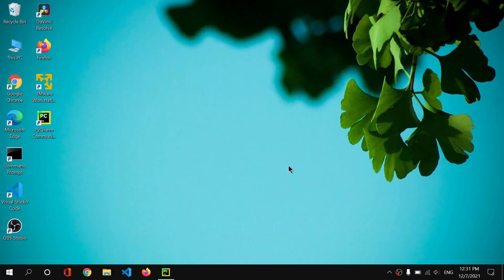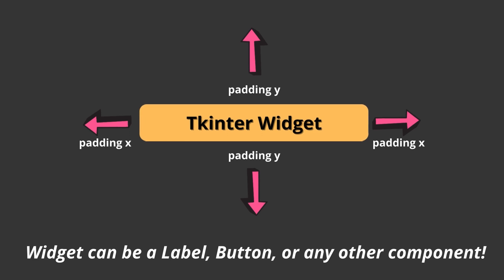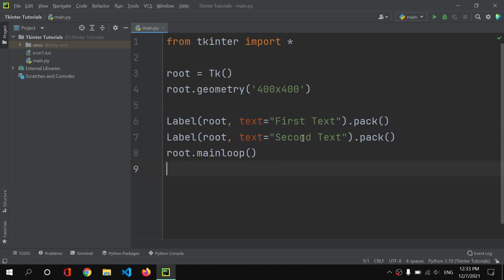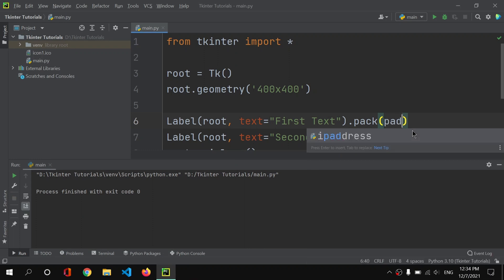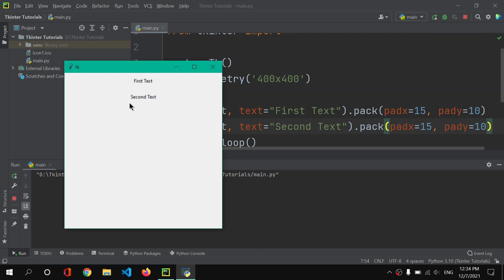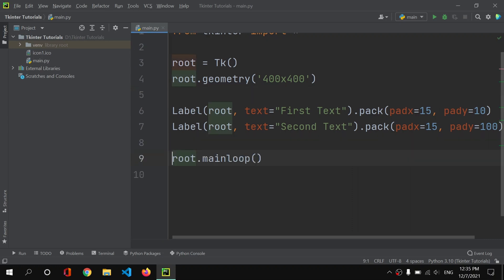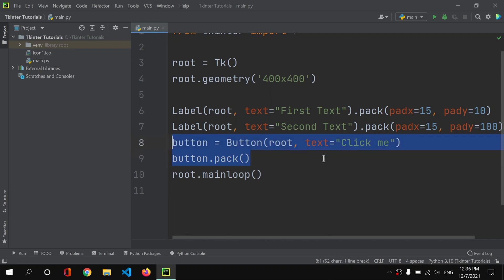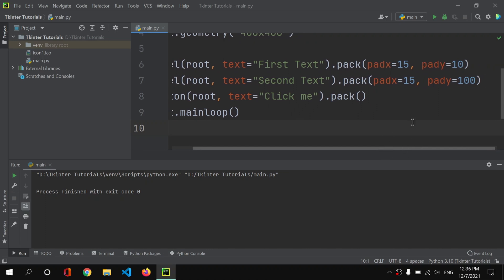Python GUI Development | Widgets padding and spaces in Tkinter | Tutorial #7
Python Programming TKinter tutorial. Adding spaces between widgets, Widgets can be anything like button, label, entry, scrollbar, checkbox, radio button, etc. Padding and Margin in tkinter GUI. Tutorial#